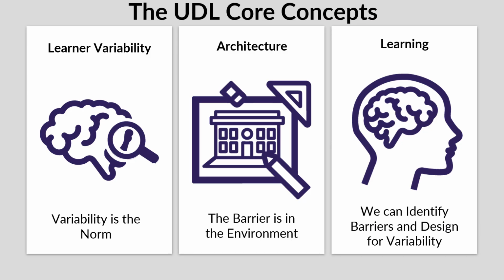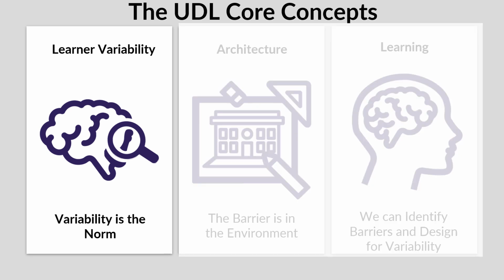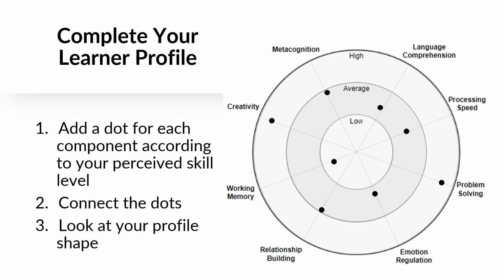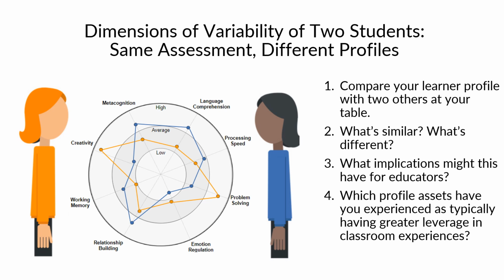FCHS Asynchronous UDL Session 1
Be sure to access this video using the session guide!